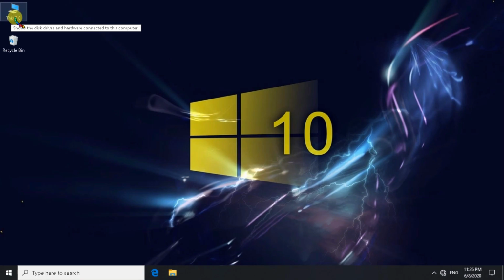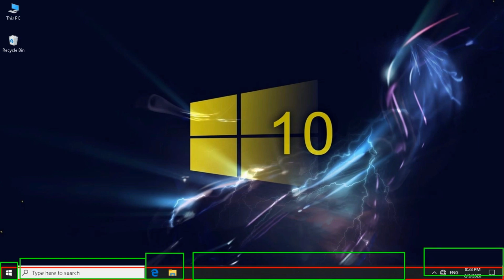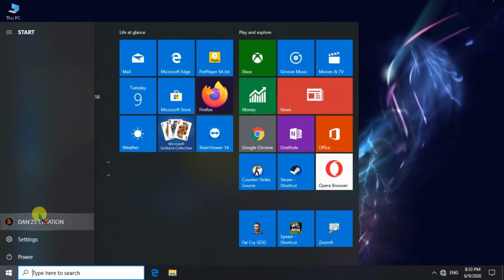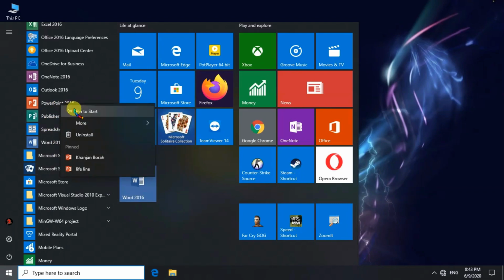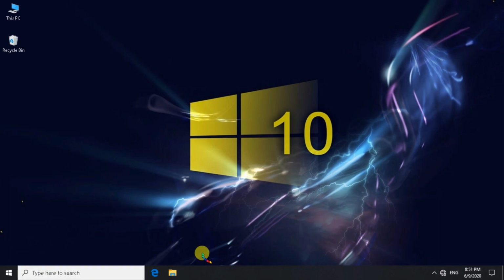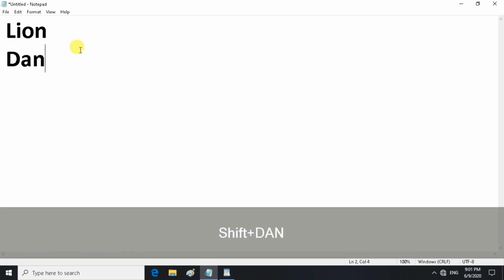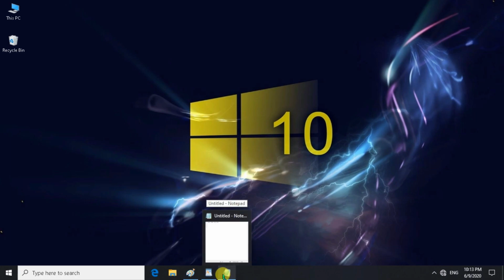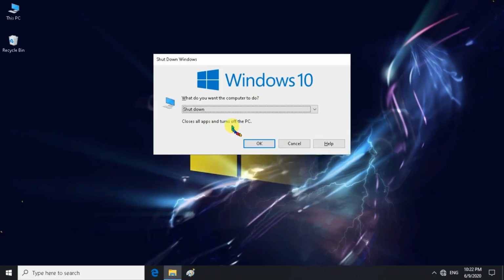Coolest Tips and Trick to Work on your Desktop or Laptop wit hidden features in Windows 10|7,|& 8 OS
I welcome you all to Steps To Learn With Danz. I made this video so that I can share my knowledge from my head over the year to you. this video is all about the parts of Windows 10 desktop screen and some cool features of it. also in this video, I 've shown how to use the shortcut keys to perform some cool stuff on window 10 like- snaping window, switch between programs, Minimize multiple programs at once, maximize and restore program window, etc using keyboard shortcuts and Mouse.
so if you are not familiar with the computer or you are new to a computer world or windows  this video should help you understand.

1. Select an item on a screen: - 02:35
2. open any program in computer:- 03:06
3. Use of right Click:-  03:20
4. How to know your processor: 04:32
5. taskbar and its parts: - 05:28
6. Change Taskbar Location:- 06:05
7. Start Menu: 08:08
8. Setting and Control panel: 14:53
9. Quick Launch Toolbar:- 16:22
10.Active program area:- 17:16
11. Notification area:- 18:33
12. Switch between Program:- 18:51
13. Snaping Window:- 21:11
14. Minimize all program at once:  23:13
15. Maximize and Restore back program window:- 25:14
16 Close and shut down your system:- 26:51